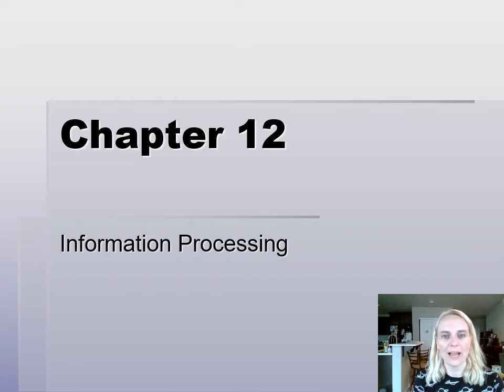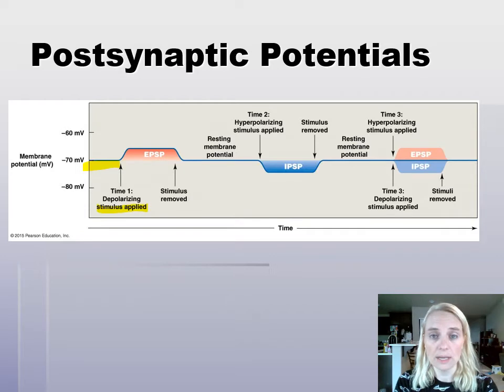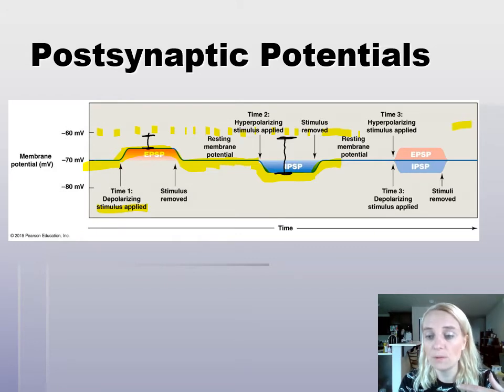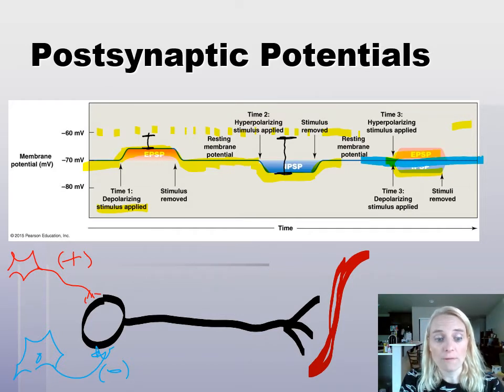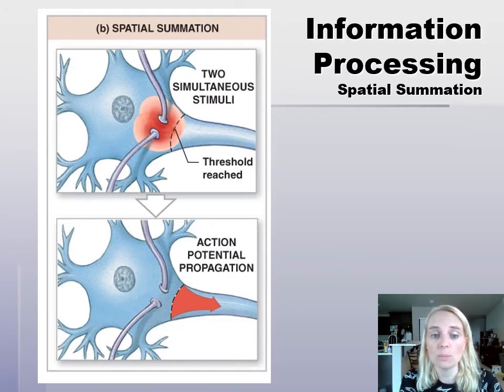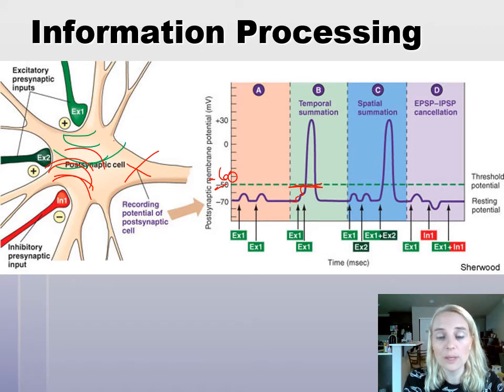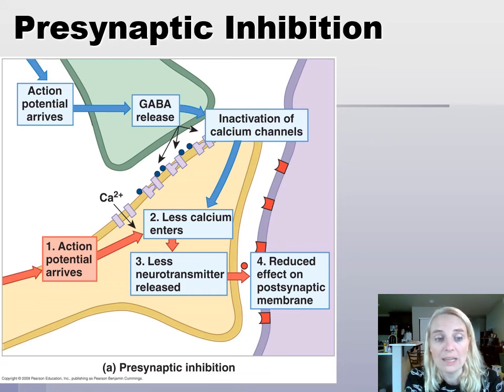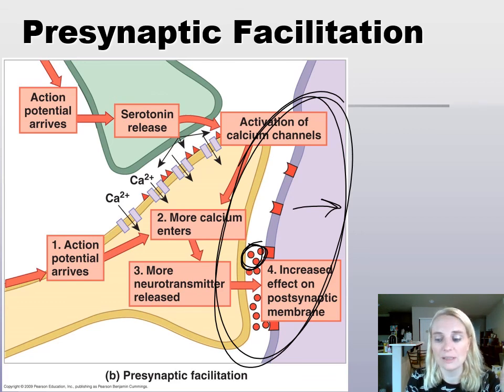Chapter 12: Information Processing